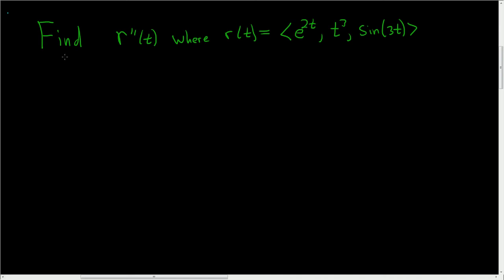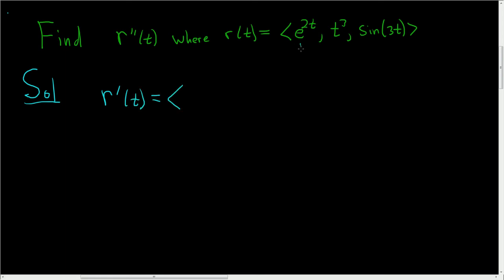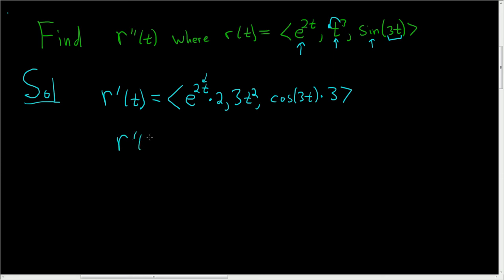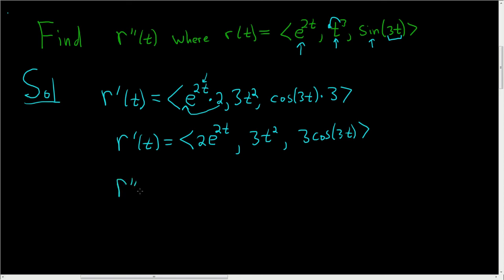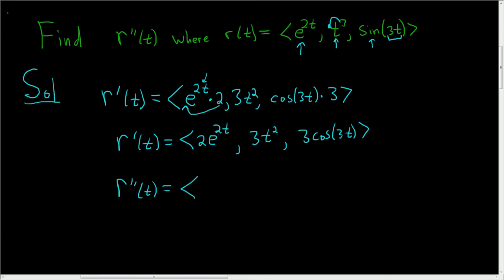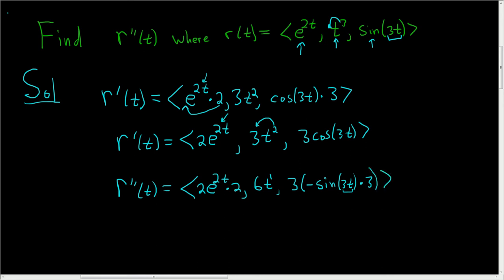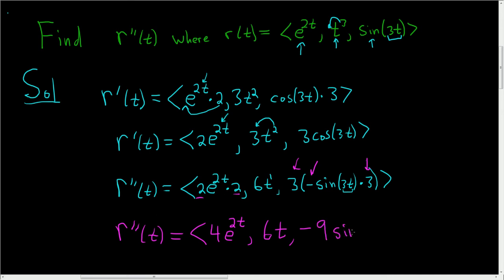Second Derivative of Vector-Valued Function Example 2